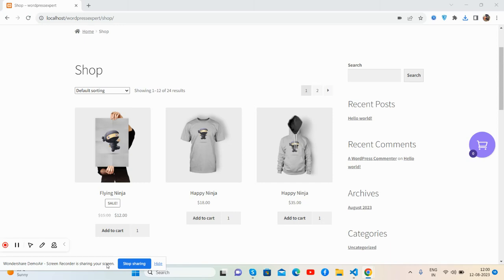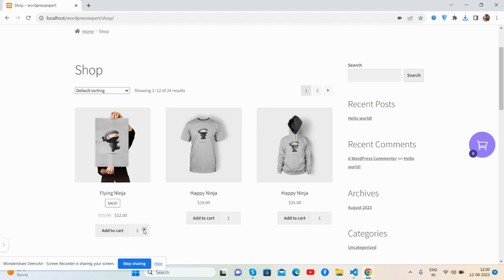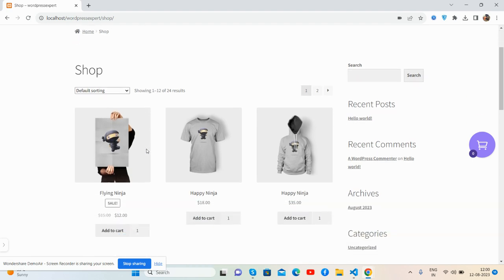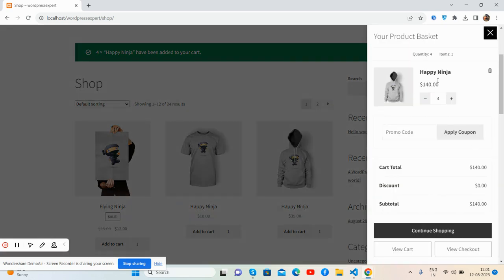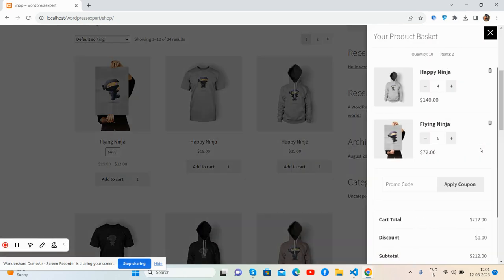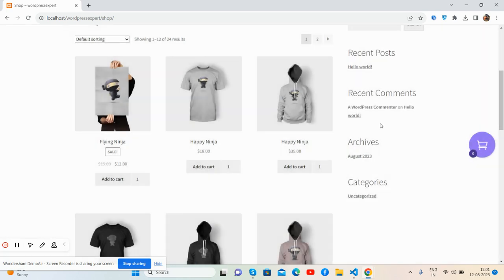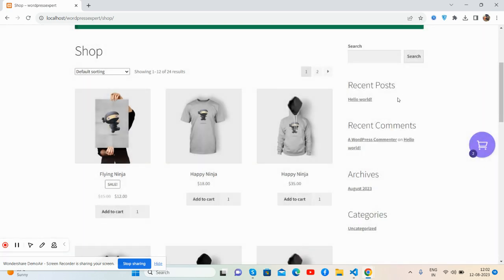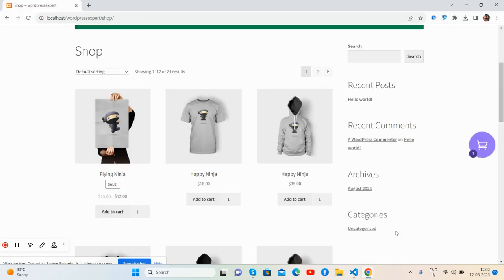How to add quantity input with add to button on WooCommerce shop page?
Thanks